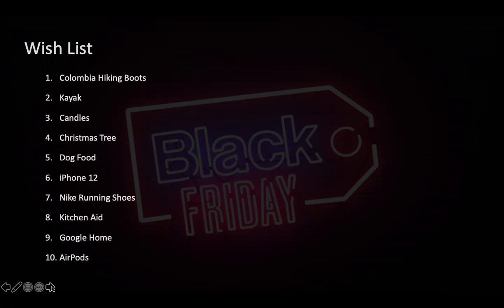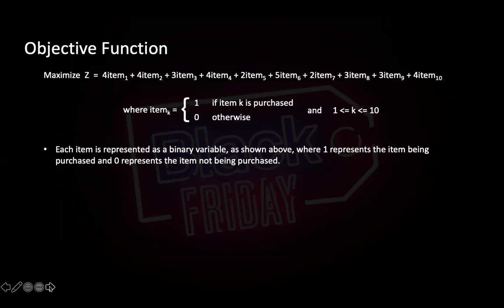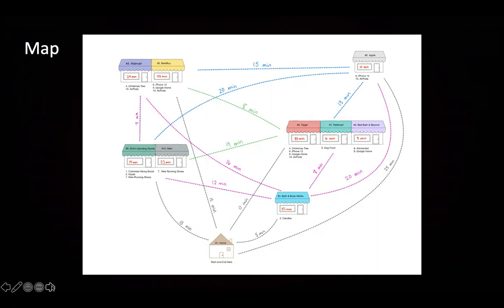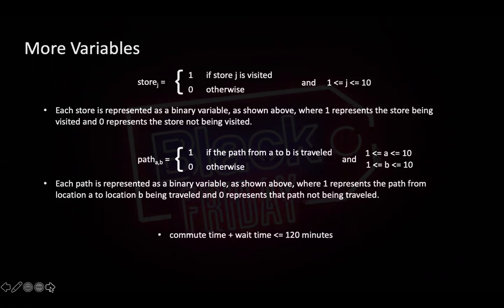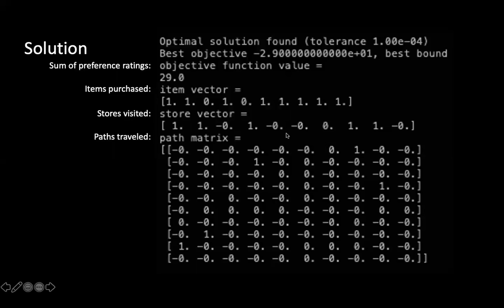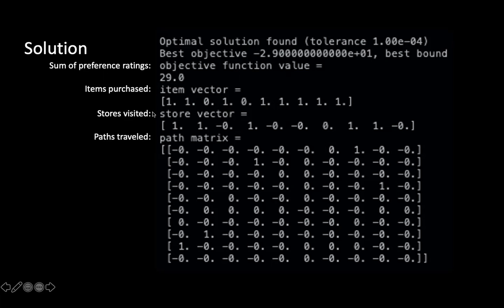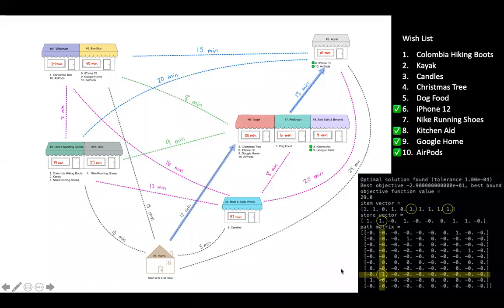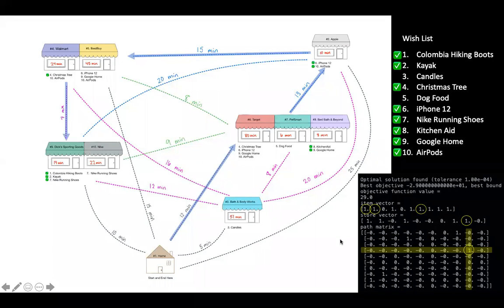ISE 3230 Black Friday Shopping